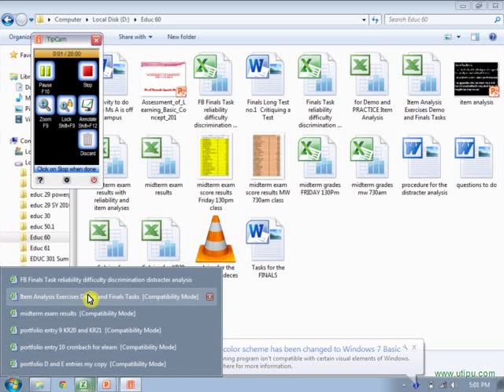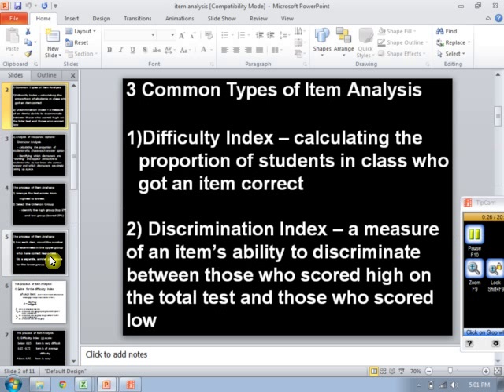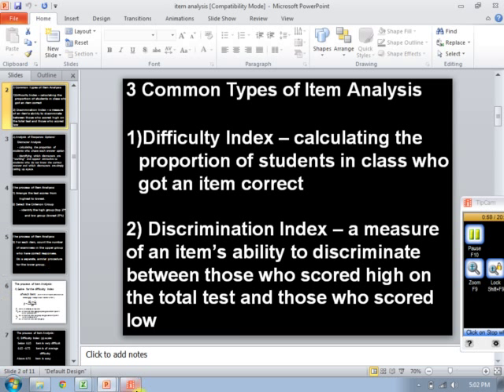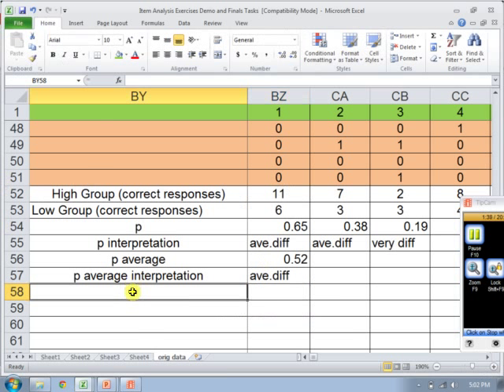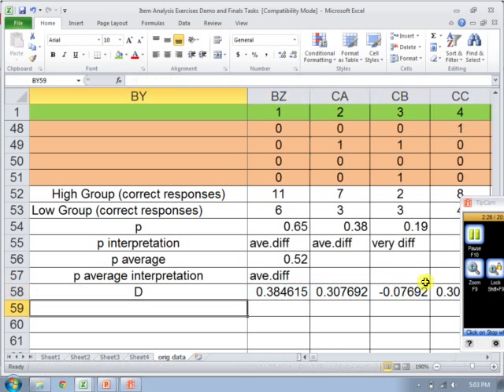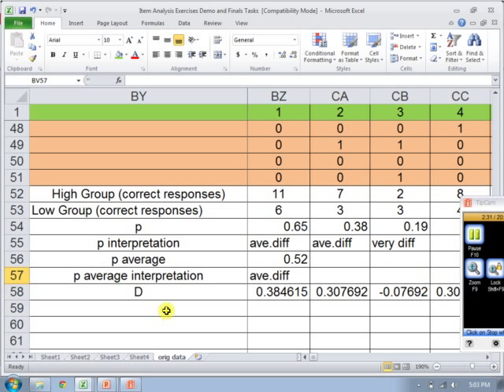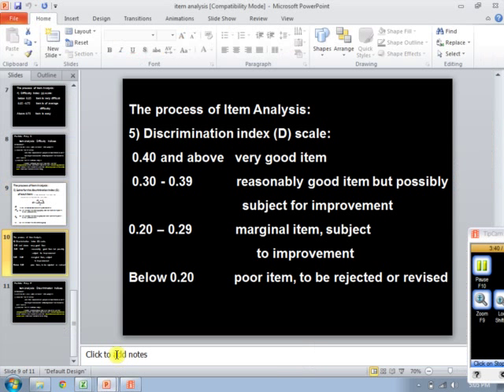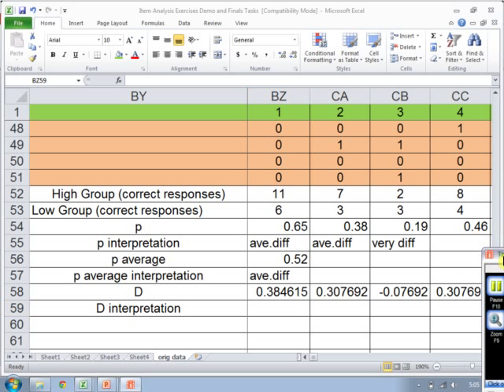solving for the discrimination indeces